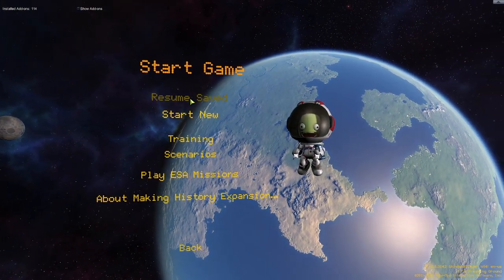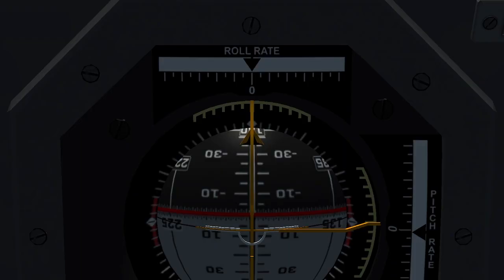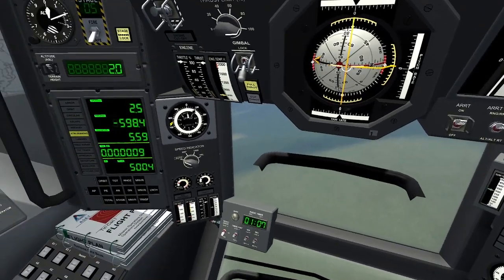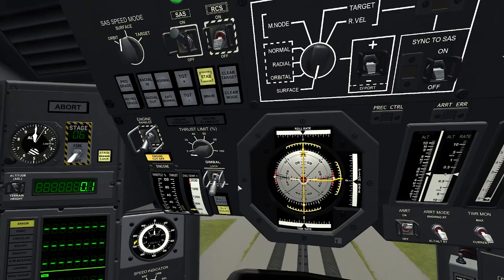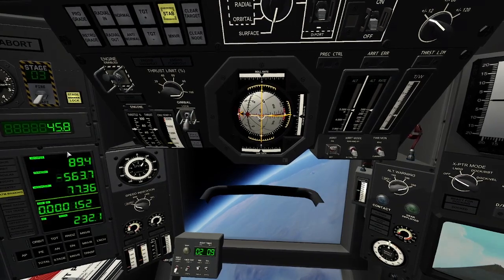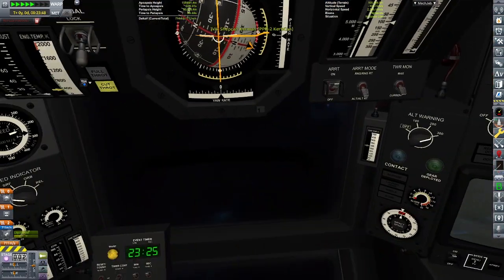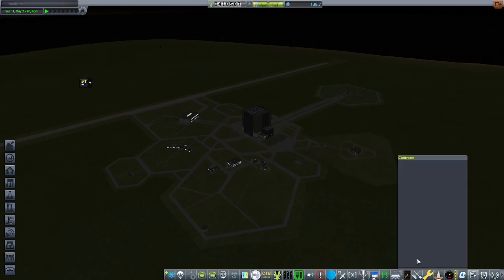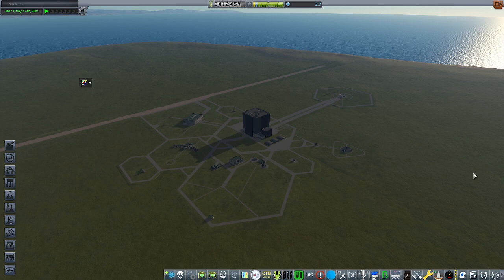KSP:POV2 - Episode 3 - Floating in a Tin Can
In this episode we are focusing on getting our intrepid Kerbal Shepcan into space. The hitchhiker storage capsule is definitely not rated for space travel but we make it fly anyway!

Music used with permission by Youtube Studios:
and
"The Golden Present" by Jesse Gallagher